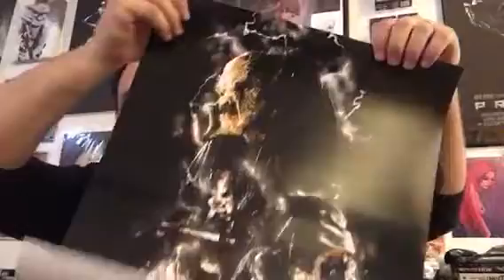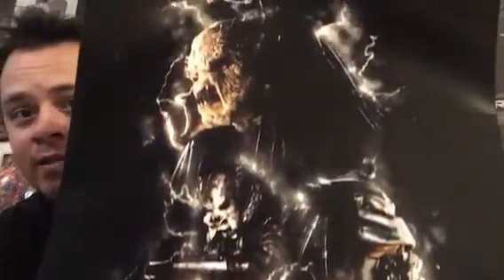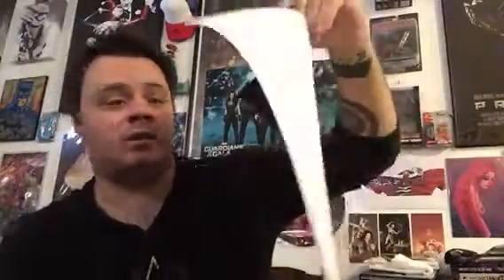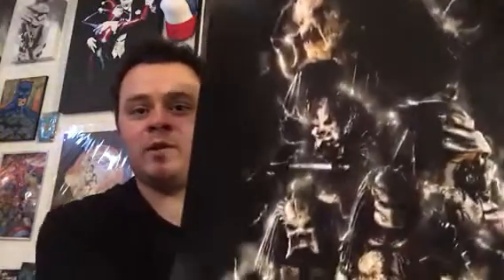Bam box Predator expansion pack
Opening of the Derek Mears Predator Bam Box expansion pack released August 2017